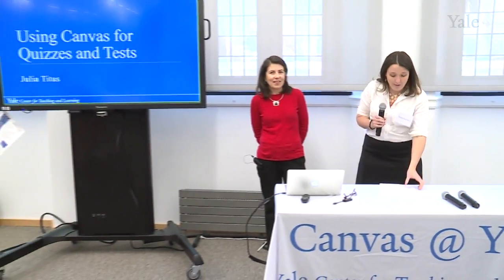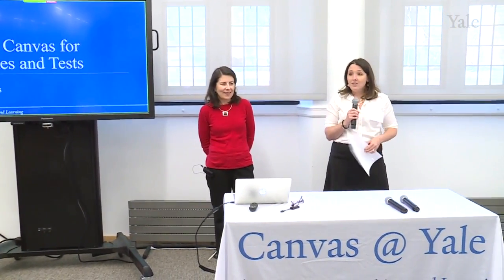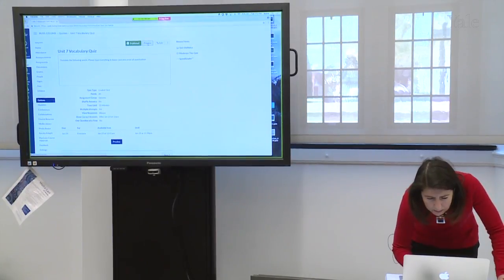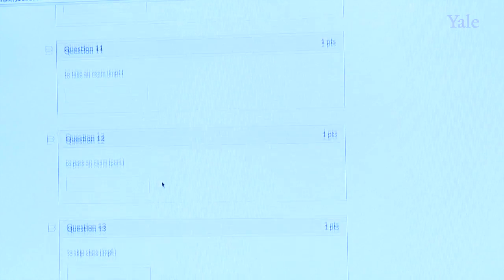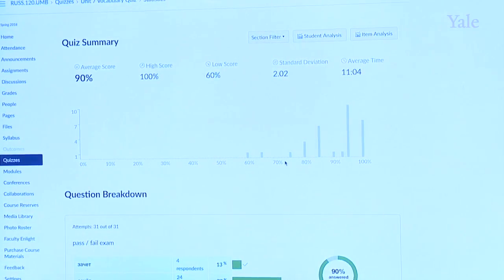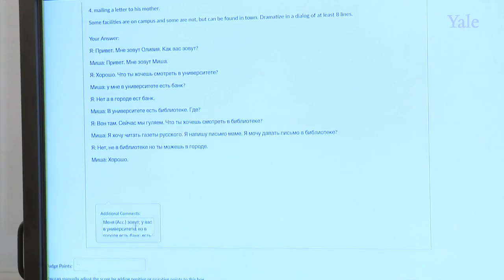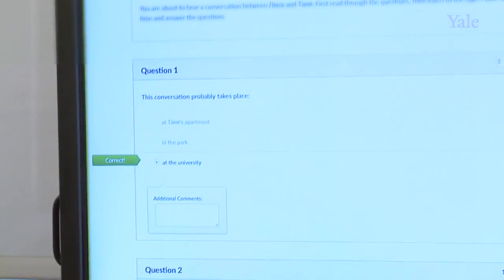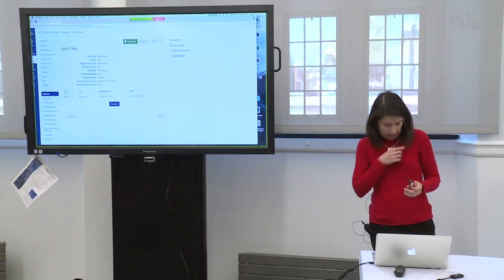Using Canvas for Quizzes and Tests – Julia Titus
The 2018 Canvas @ Yale Lightning Talks was held on Tuesday, May 1, 2018 at the Center for Teaching and Learning in Sterling Memorial Library.  This event is an annual event providing the opportunity for educators and support staff to share with their peers and show how they use and support Canvas. Julia Titus’ presentation will demonstrate how she integrated Canvas Quizzes tool in my Beginning Russian (Russian 110/120) and transferred all of the course testing from pencil and paper format to the web. Julia will discuss many benefits of the online testing format, and give examples of weekly vocabulary quizzes and unit tests.